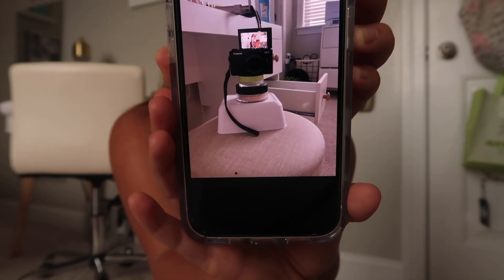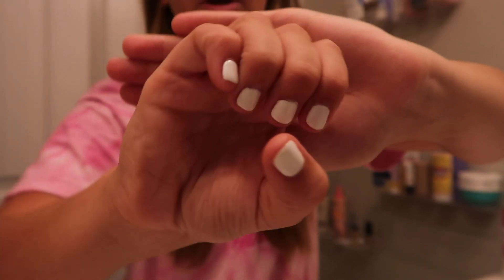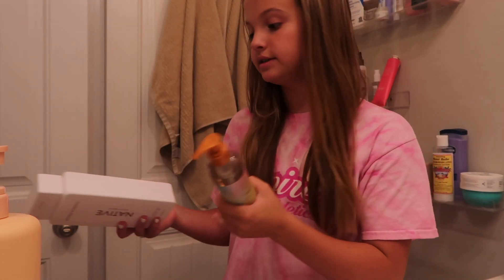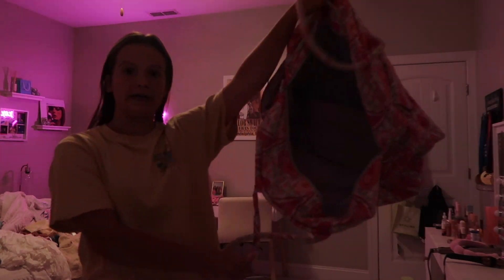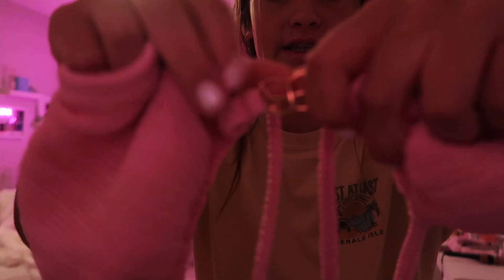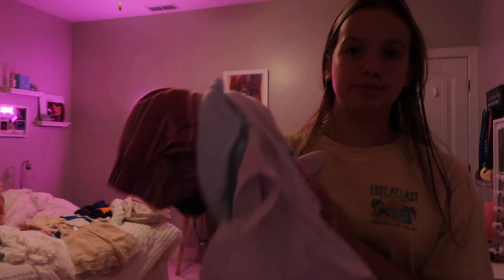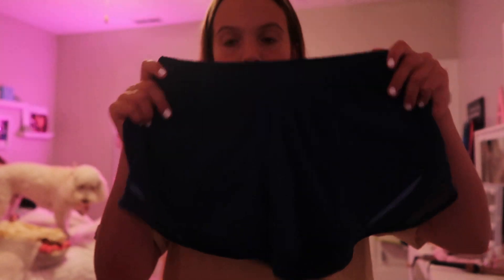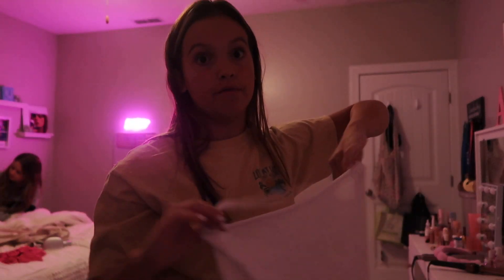prep & pack with me for a beach weekend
ps. sorry for the late upload there was technical difficulties while editing :))

📱socials:
vsco: @adalynnkairos

Jesus loves you so much!!!

💖 I read my comment and LOVE to hear from you all!!

much love,
Adalynn💋